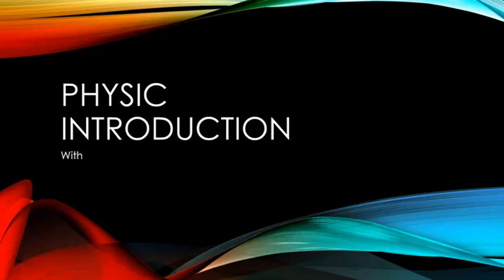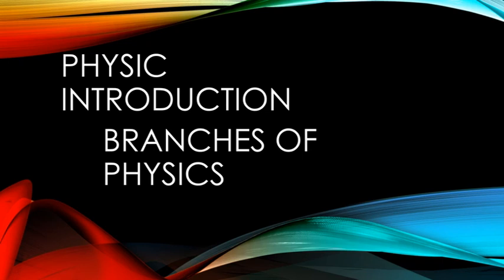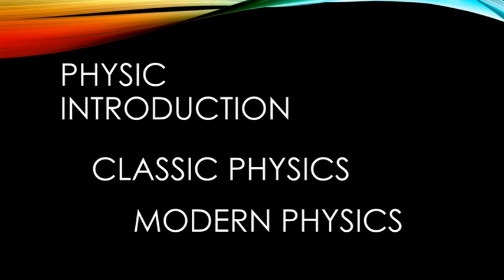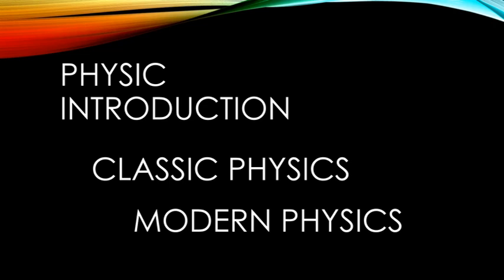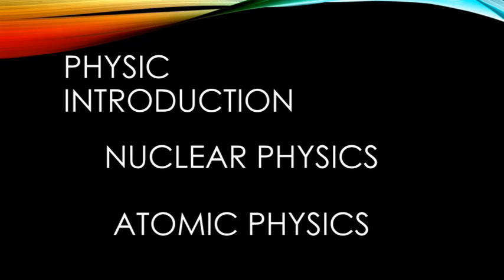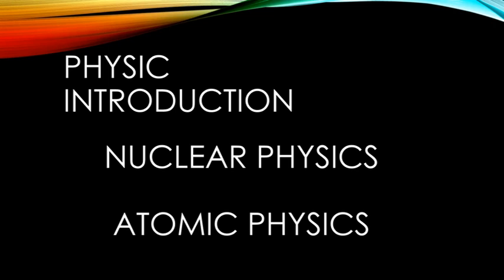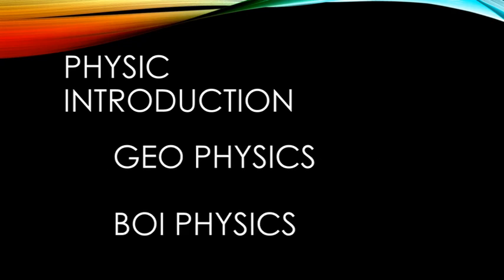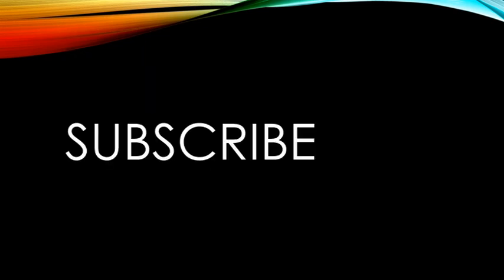Physics Introduction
physics introduction, physics history, branches of physics:
1 Classic Physics
2 Modern Physics
3  Nuclear Physics
4 Atomic Physics
5  Geo Physics
6 Bio Physics
7 Mechanical Physics
8 Acoustics
9 Optics
10 Thermodynamics
11 Astrophysics